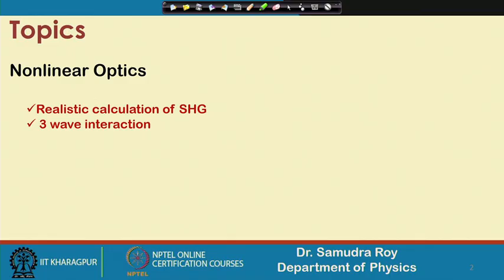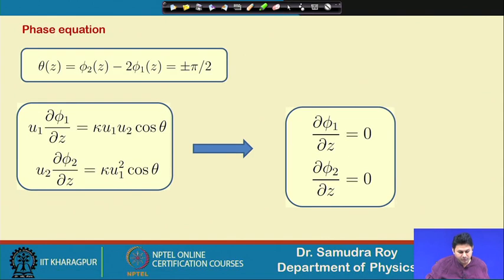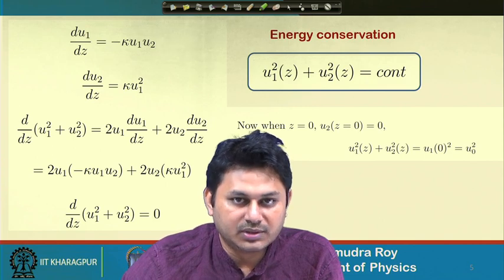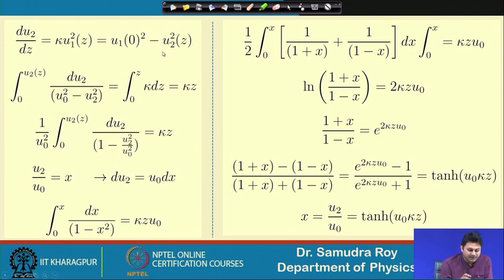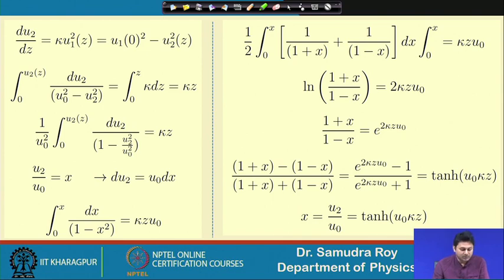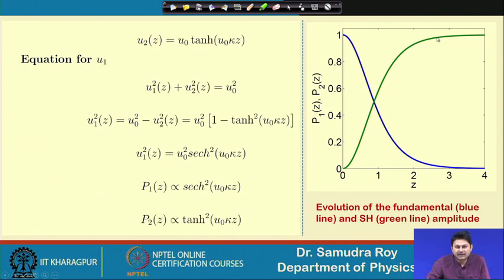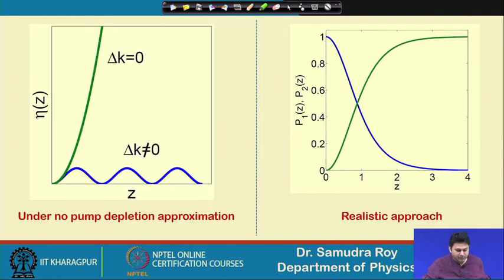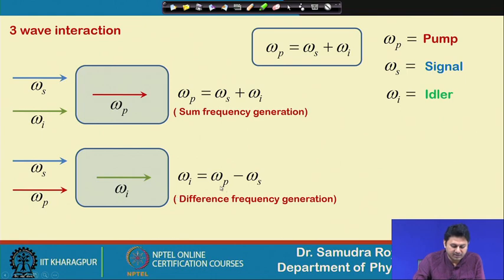Lecture 31: "Realistic calculation of SHG, 3 wave interaction"